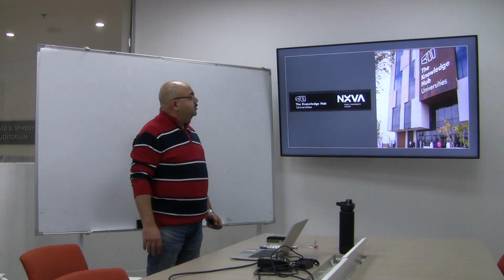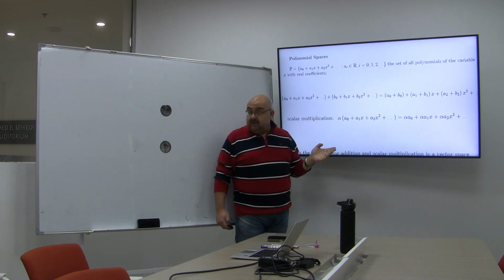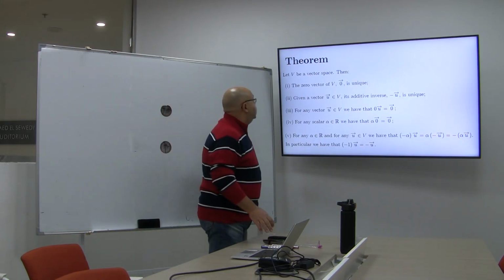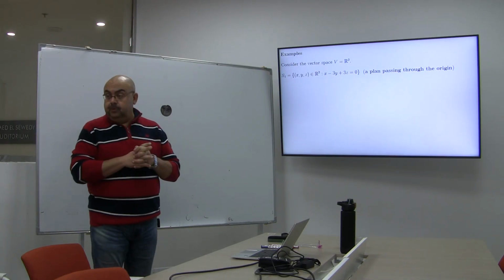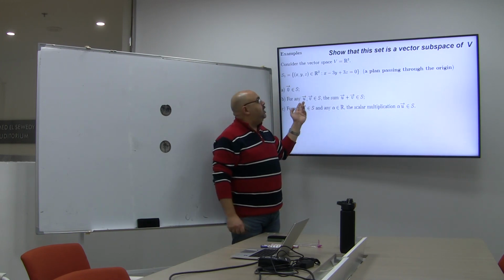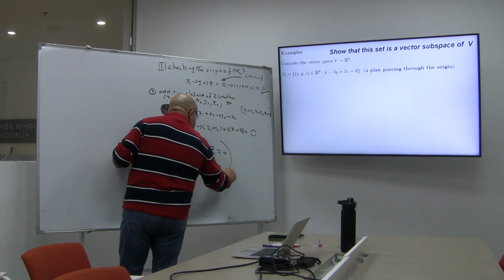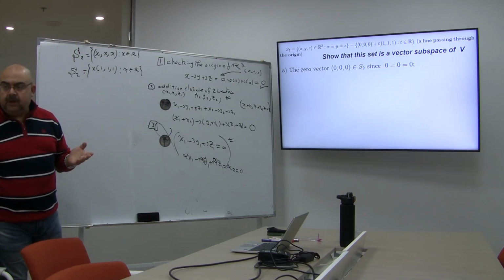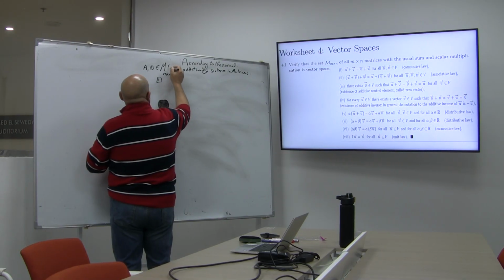W9 L1 continue vector spaces and sub vector spaces P 1